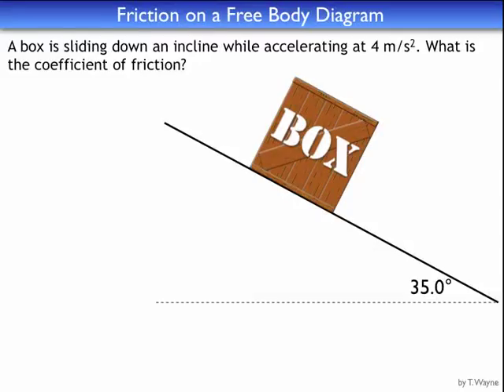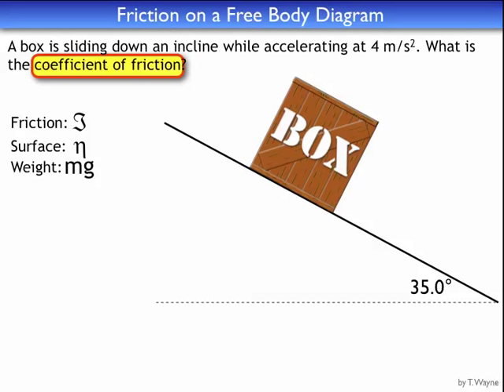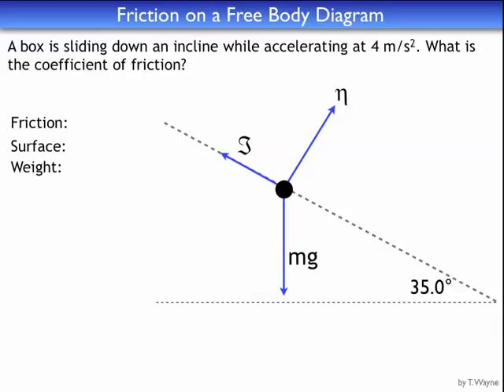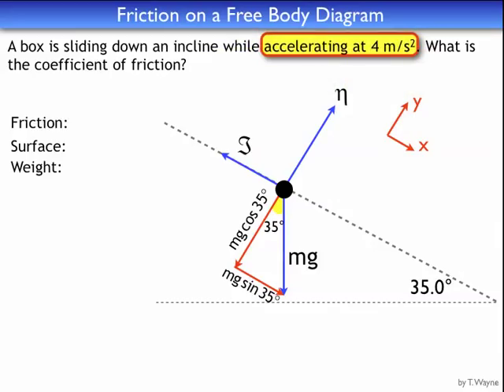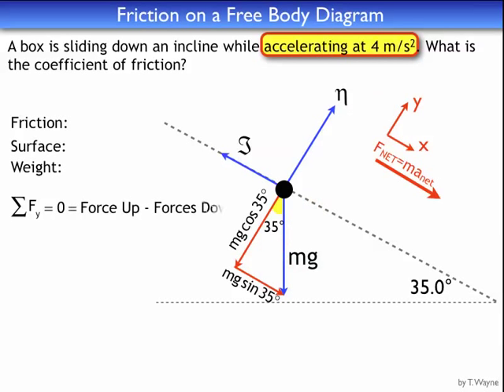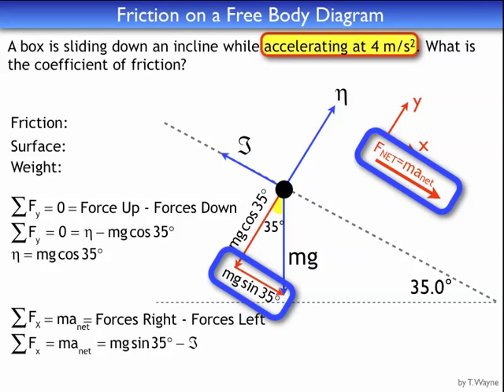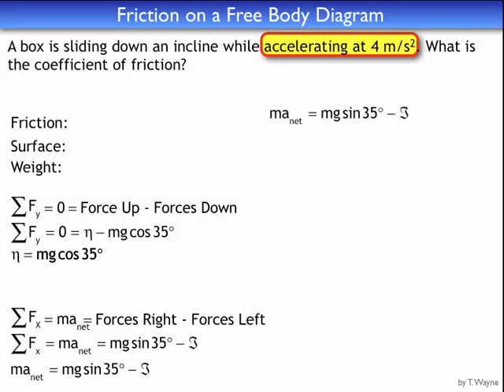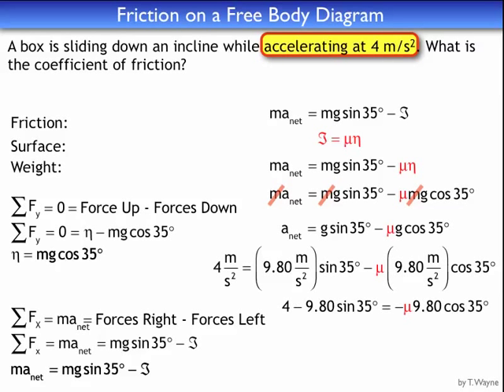FBD Friction Accel.mp4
This video shows how to use a free body diagram to solve a problem involving a body on an incline that is moving with a NET ACCELERATION.